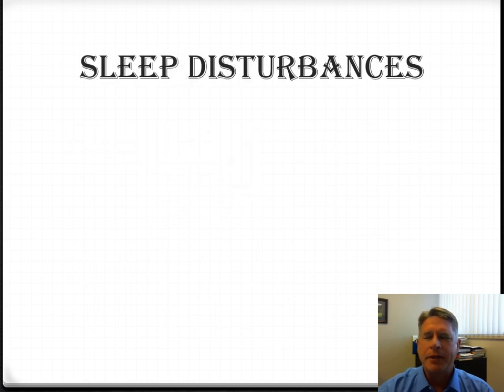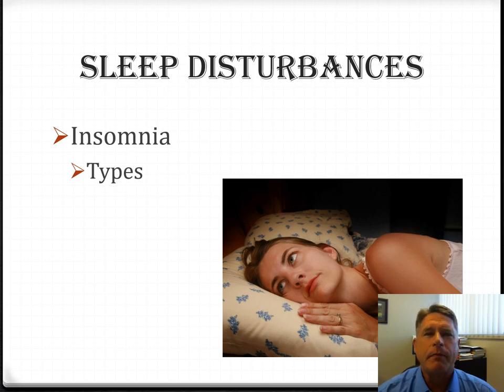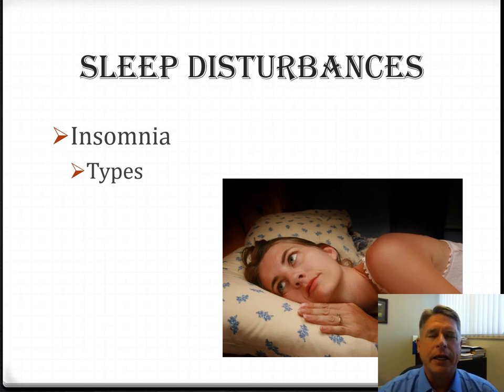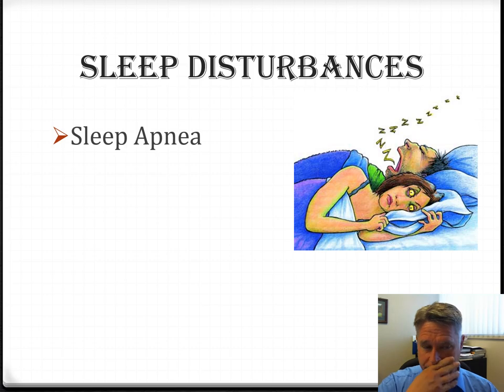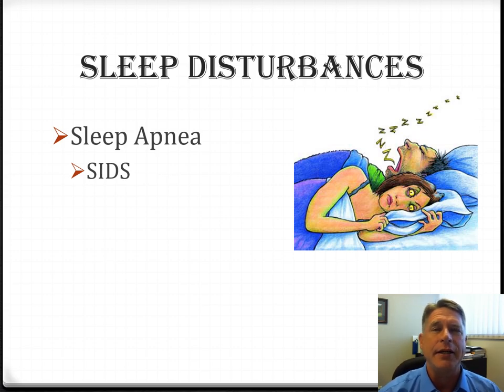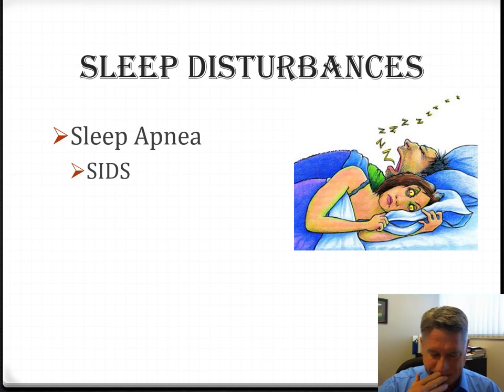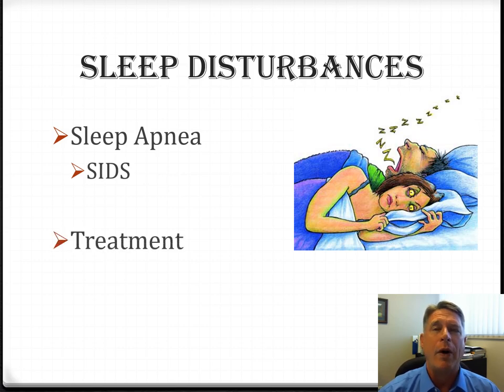Psy 110 Sleep Disturbances Lecture Video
This video covers topics such as Insomnia, Narcolepsy, SIDS, and Sleepwalking